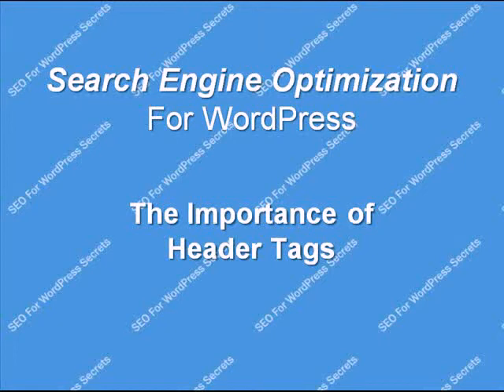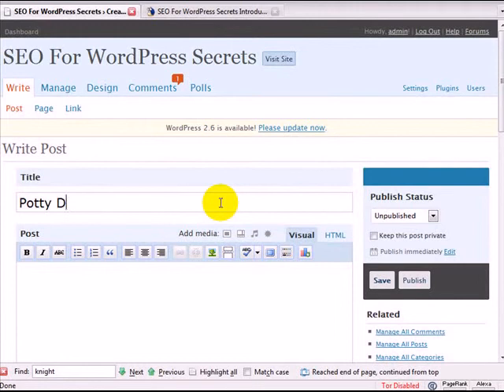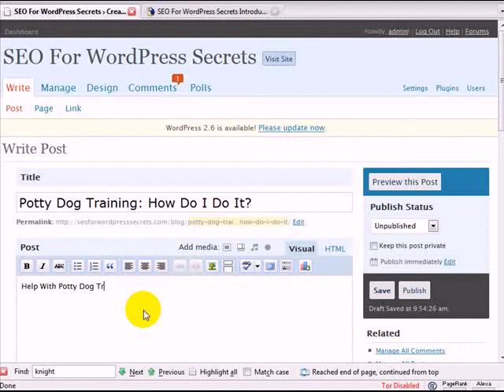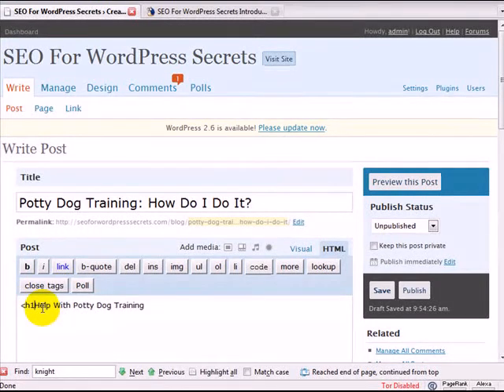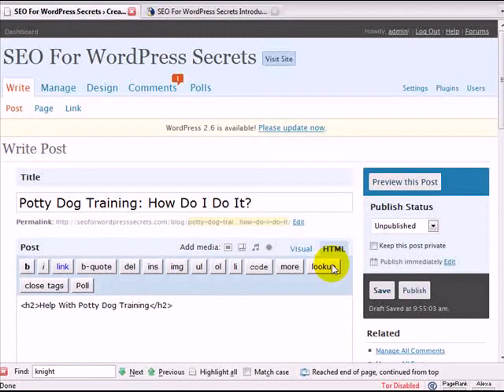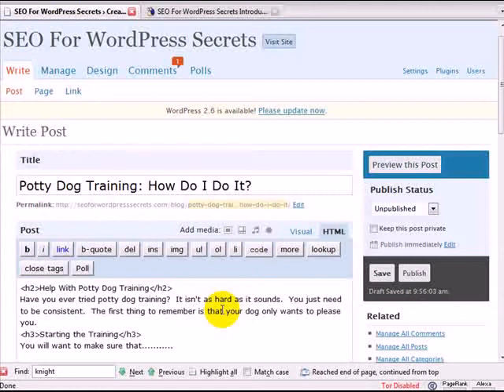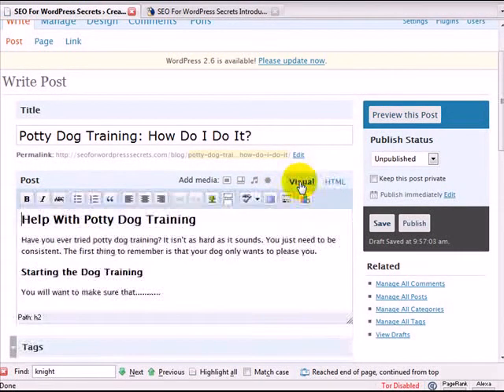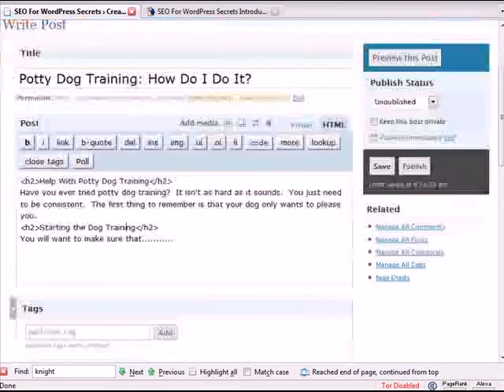Wordpress SEO - part 7 - The Importance of Header Tags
for more!